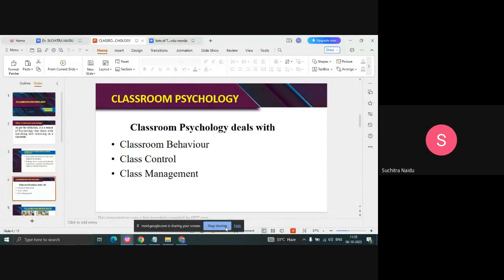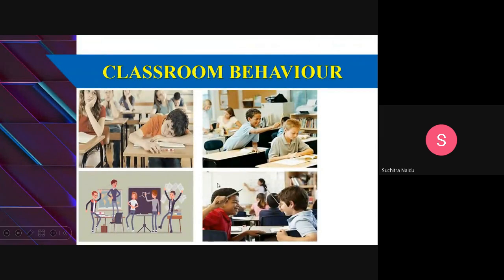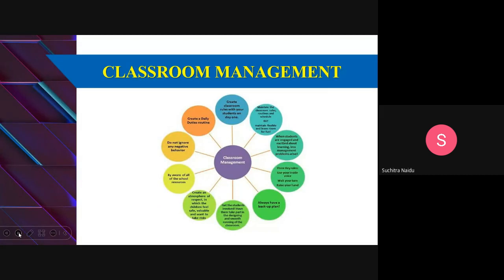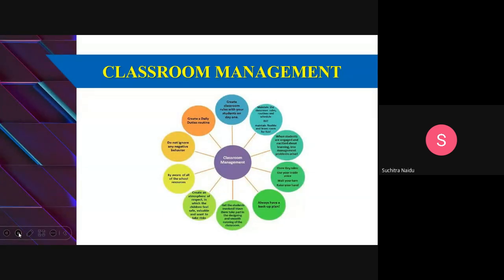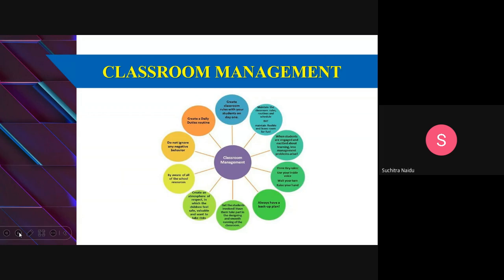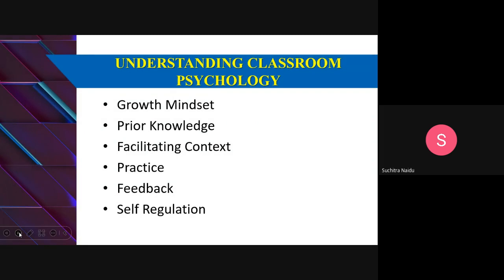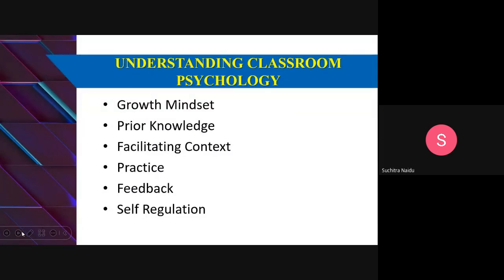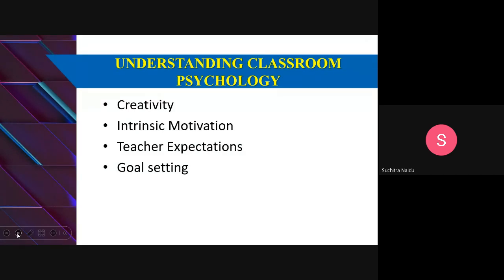Classroom Psychology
1. Organizing FDP / SDP / Refresher Programs for Teachers
2. Organizing Value Added Course for Students
3. Book / Conference Proceedings Publication with ISBN
Our popular Video Sessions